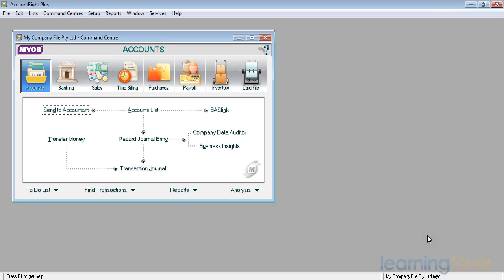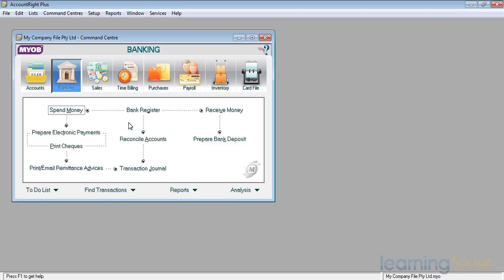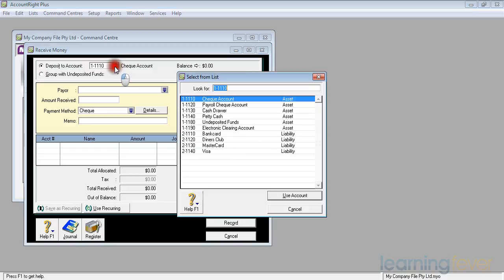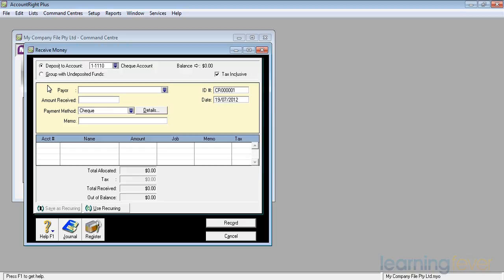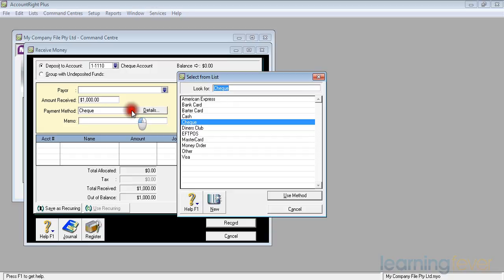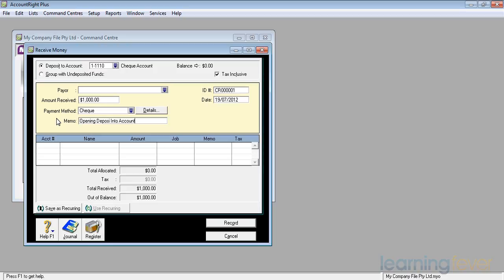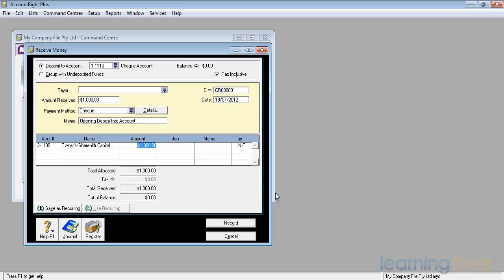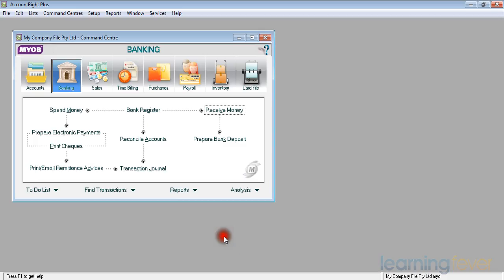Receiving money | MYOB Training for Beginners